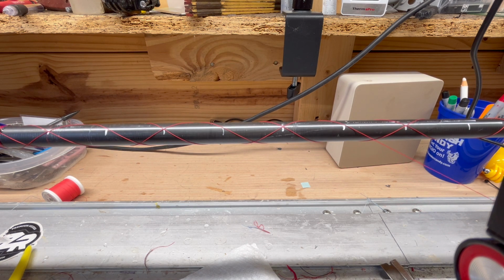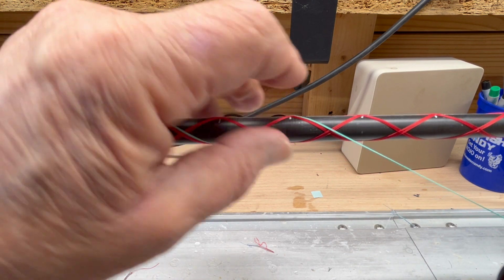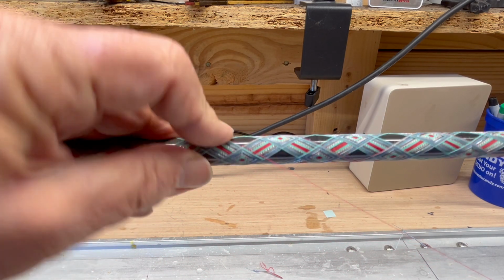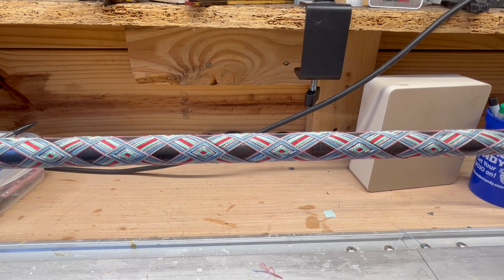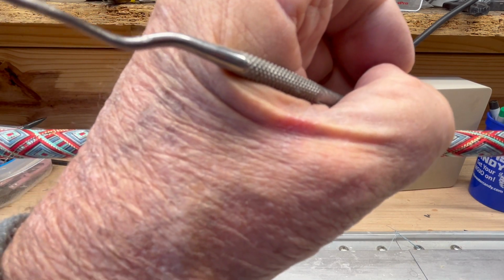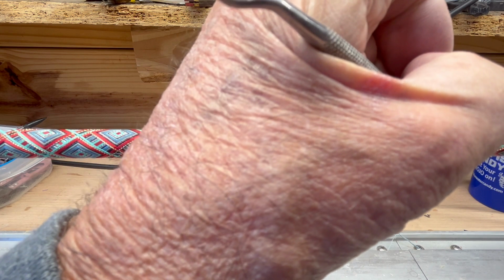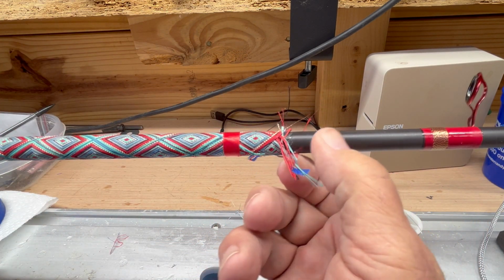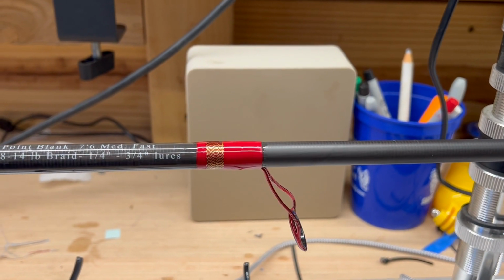Diamond Decorative wrap on a Fishing Rod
This is a closed Diamond decorative wrap on a fishing rod. Several different colors